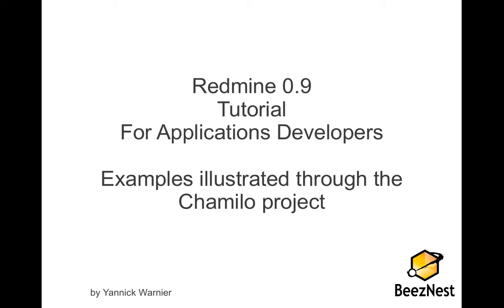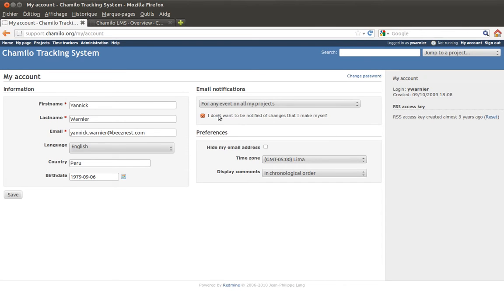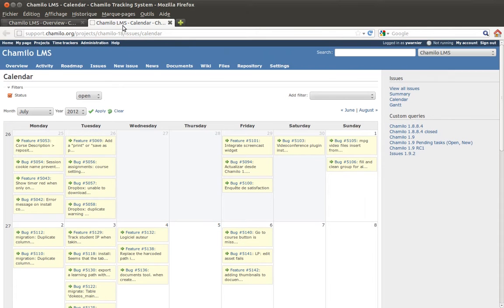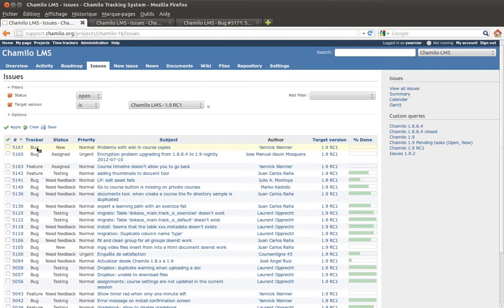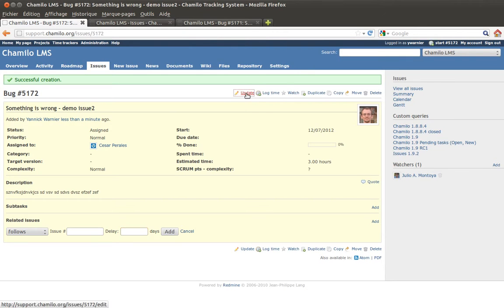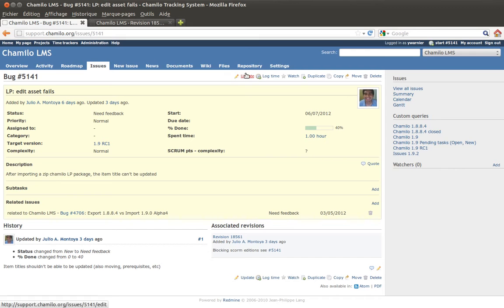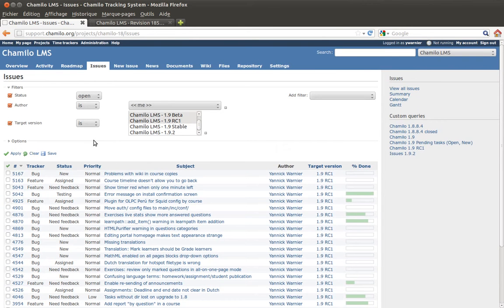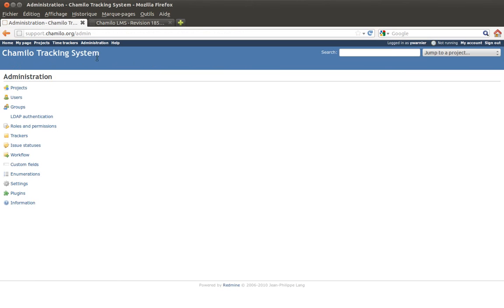Redmine 0.9 tutorial for developers